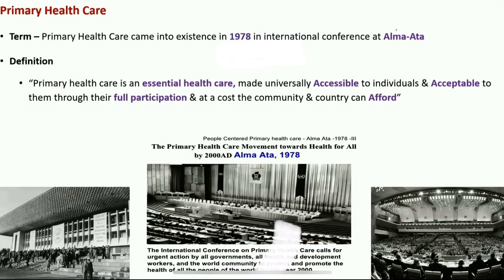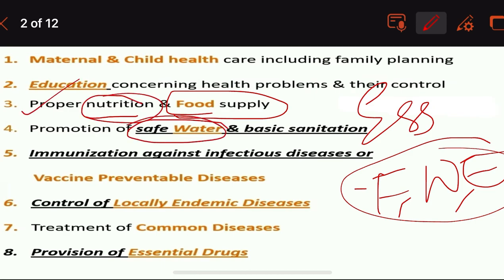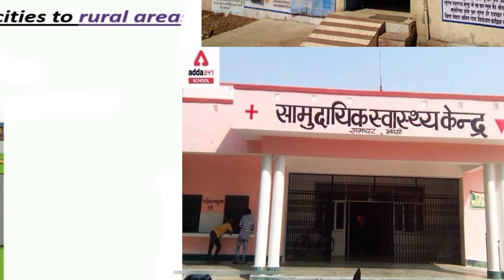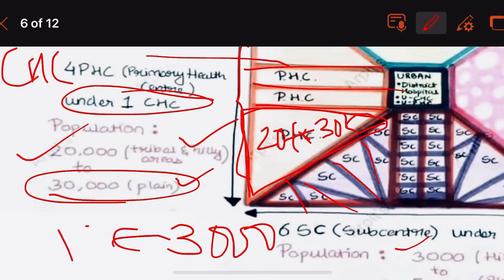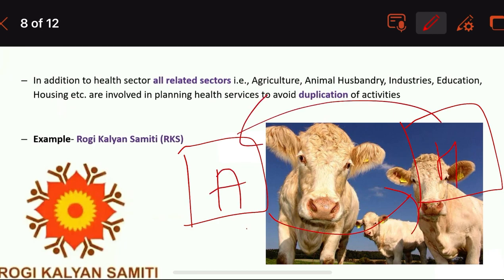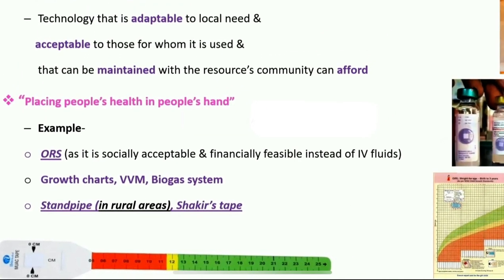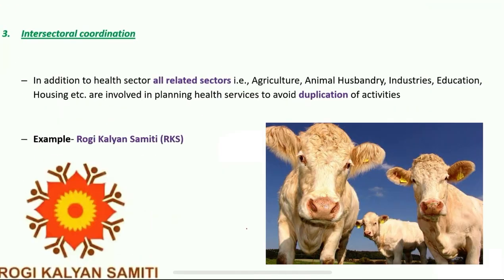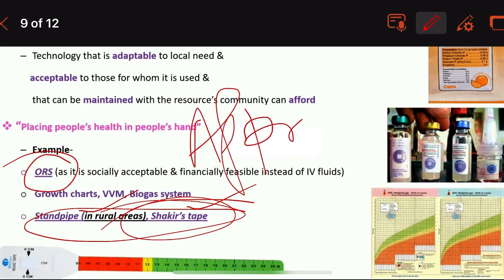PRIMARY HEALTH CARE| Principles | Elements| Comprehensive care